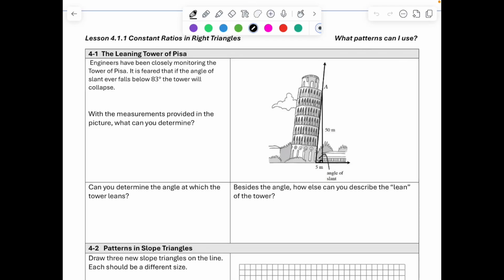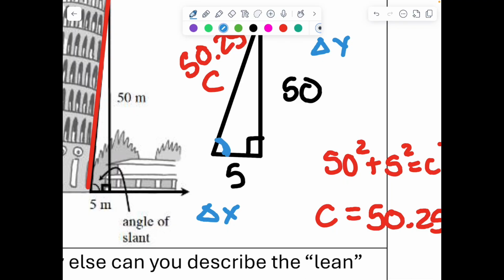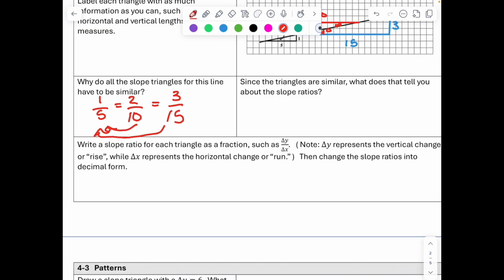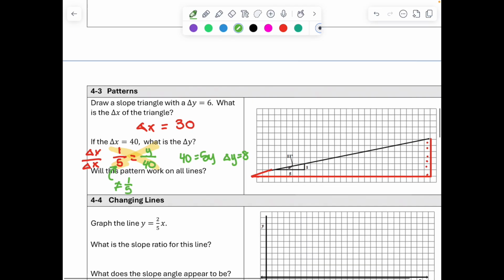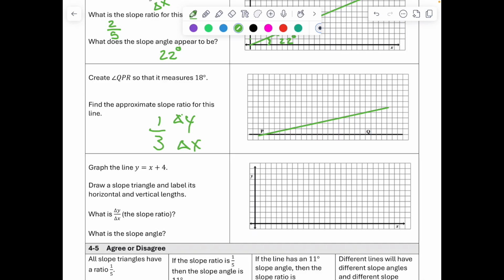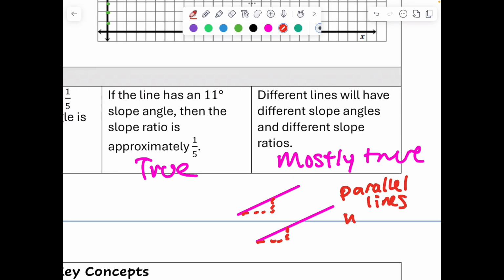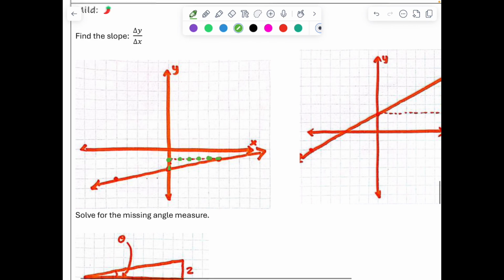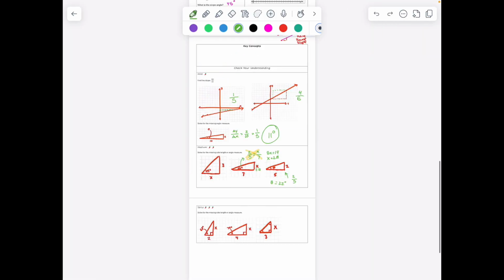Geo 4.1.1 constant ratios in right triangles